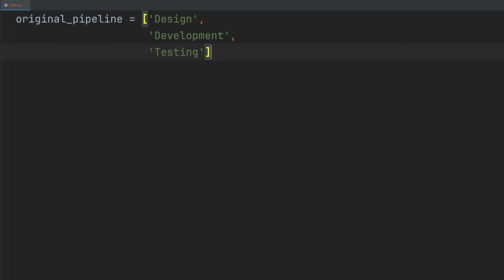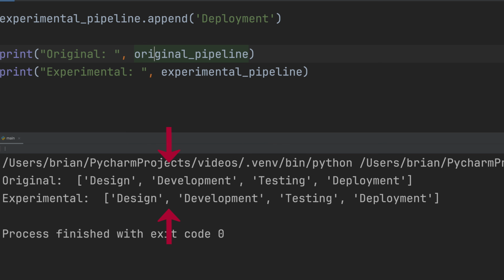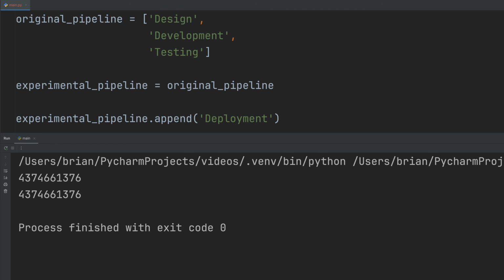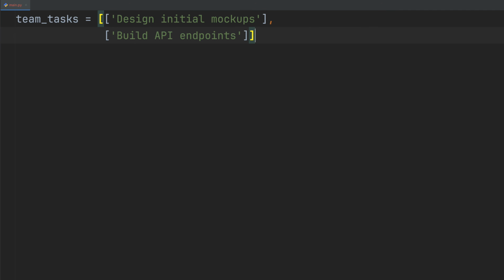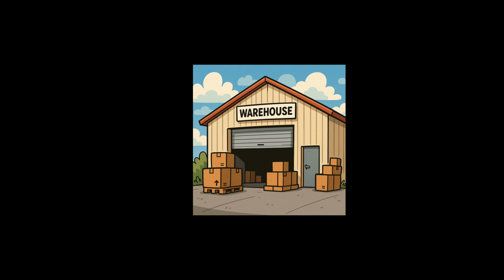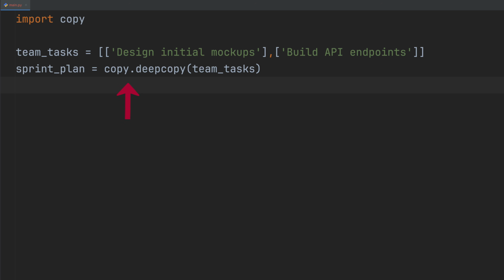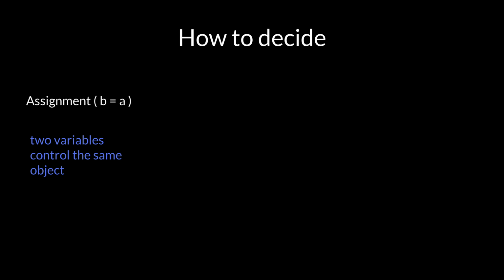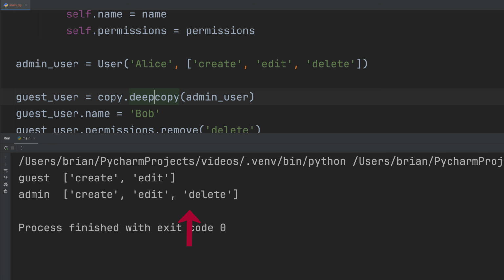Why Your Python Lists Keep Breaking And How To Fix It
Ever wondered why modifying a **list python** also changes its original? This video dives into the nuances of **python copy**, demonstrating the critical differences between shallow and **deepcopy**. Learn how to properly clone lists and avoid unintended consequences in your **python programming** projects, complete with **python examples**.